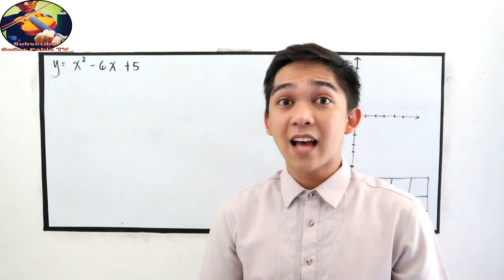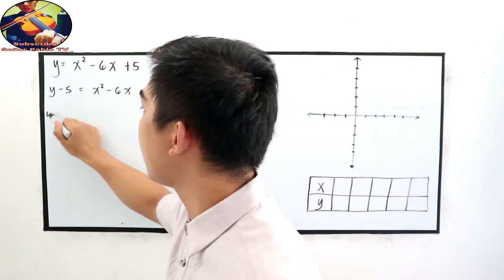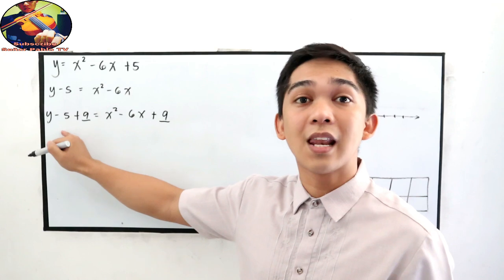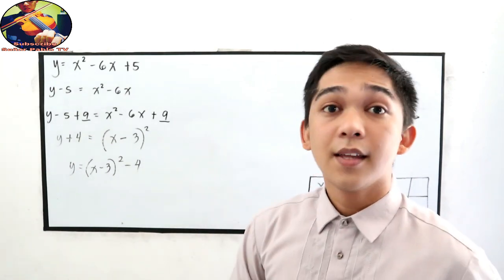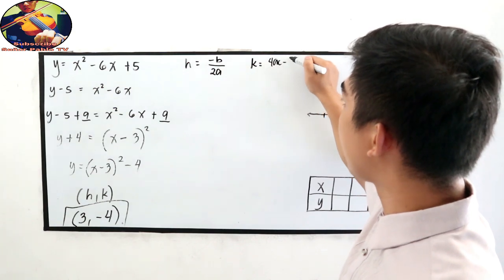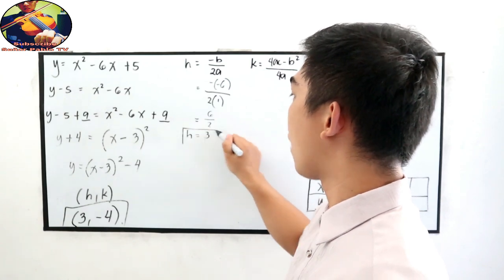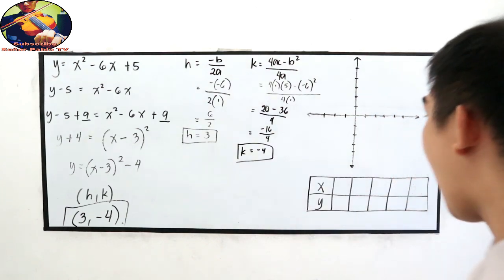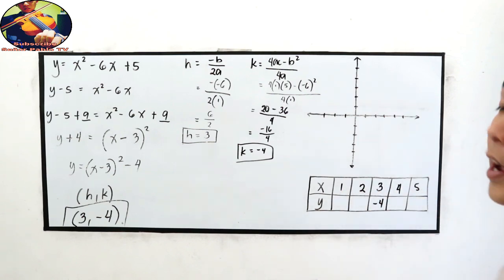Transforming Quadratic Function in the form y=a(x-h)^2+k ( Graph, Table of Values & Vertex Form )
The Graph of Quadratic Function.

 Thank you so much for joining our Grade 9 - First Quarter Math Tutorials. Keep on Sharing and enjoy learning.